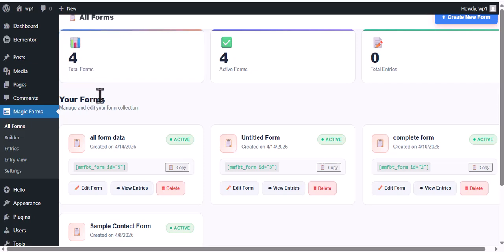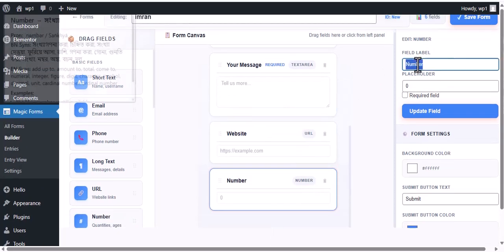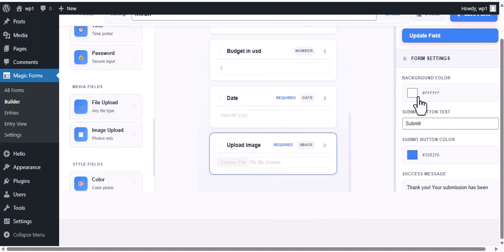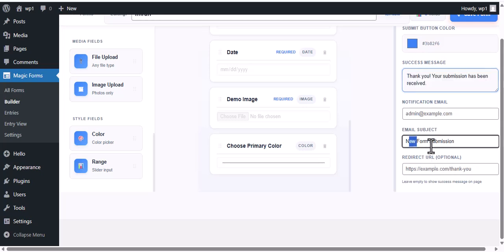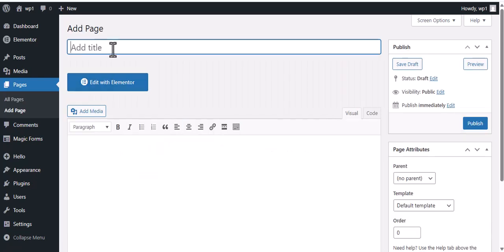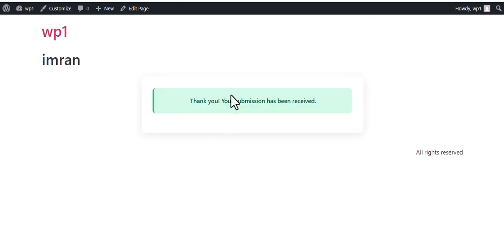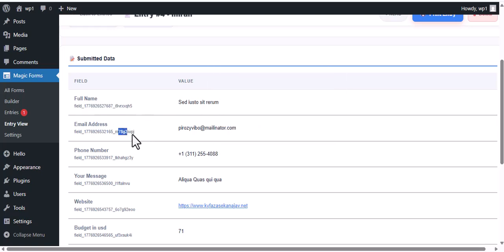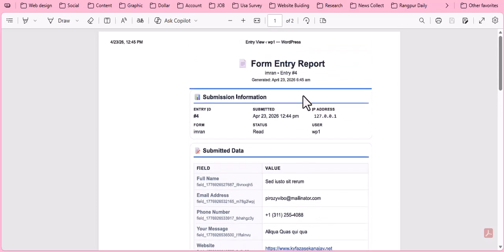Best FREE WordPress Form Plugin 🤯 Get Premium Features For FREE!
Are you tired of paying ridiculous monthly fees for WordPress form builders just to unlock basic features like conditional logic, file uploads, or payment gateways? 🛑 In this video, we reveal the BEST WordPress Free Form Plugin that gives you ALL the premium features completely for FREE!

Whether you need a simple contact form, a complex multi-step booking form, payment integration, or advanced conditional logic, this free WordPress form builder handles it all. Stop wasting money on expensive plugins—we’ll show you exactly how to handle your WordPress forms for free with premium all-feature access!

🔥 What You'll Learn in This Video:
• The #1 Free WordPress Form Plugin you need to install right now
• How to unlock premium features (Conditional Logic, Payments, Multi-Step) at ZERO cost
• Step-by-step tutorial on building professional, high-converting forms
• The ultimate free alternative to WPForms, Gravity Forms, and Ninja Forms
• Pro tips to secure your forms from spam without breaking the bank

If you’re a web designer, small business owner, or WordPress beginner, this is the ultimate tutorial to help you save money while building powerful, dynamic websites. It is lightweight, fast, and incredibly easy to use with a drag-and-drop interface!

👇 Helpful Links & Resources:
Our Recommended WordPress Hosting: [Insert Link]